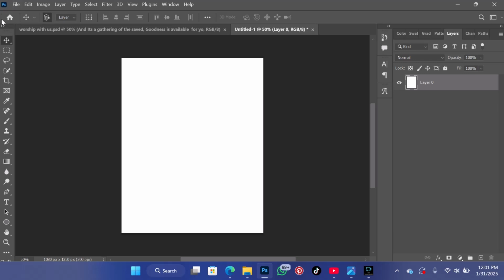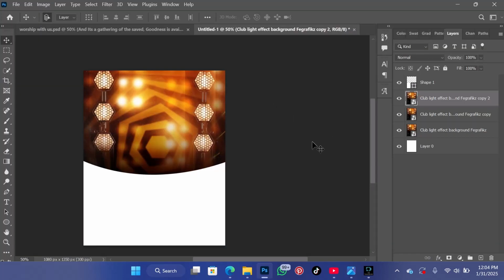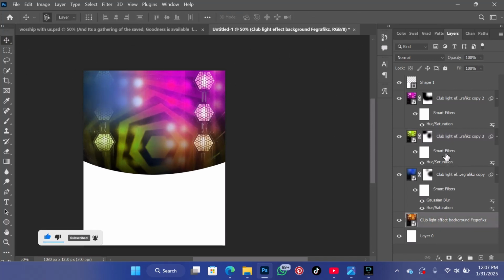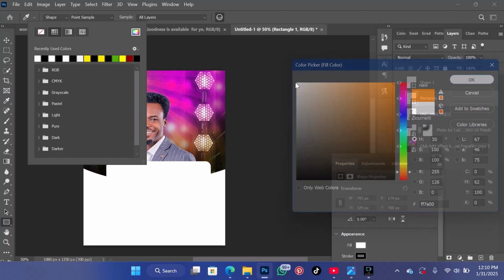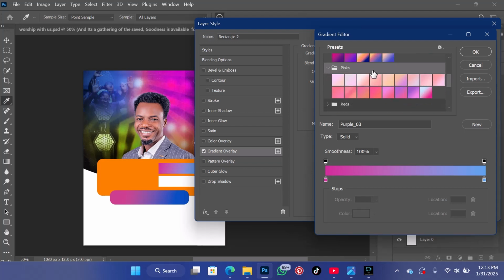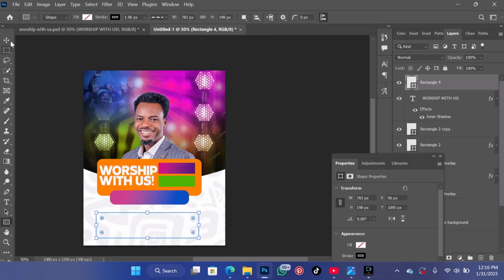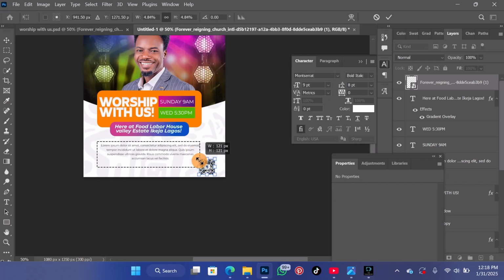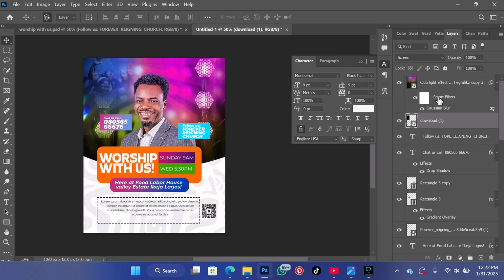HOW TO CREATE A PROFESSIONAL CHURCH FLIER USING PHOTOSHOP | 2025 | TUTORIAL